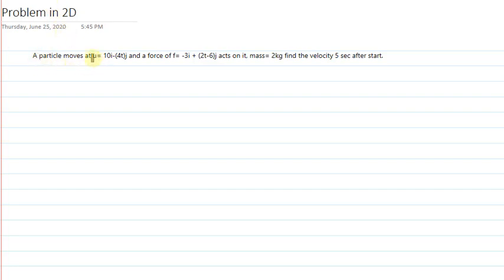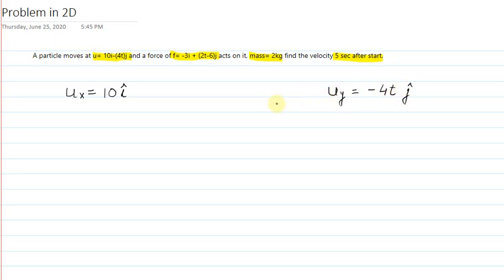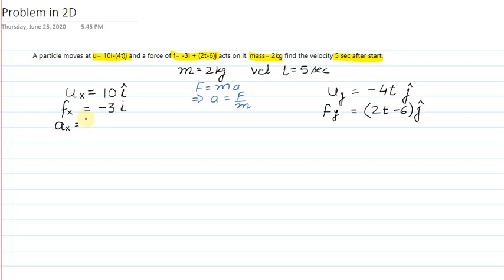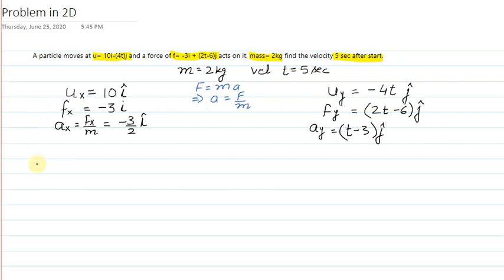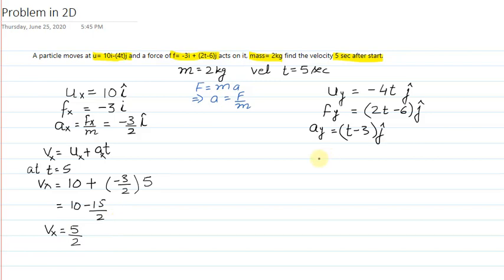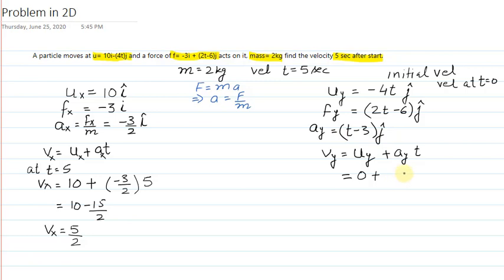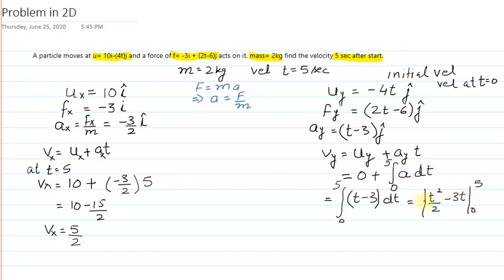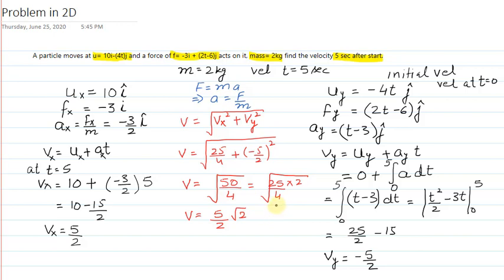Problem in 2D with variable acceleration